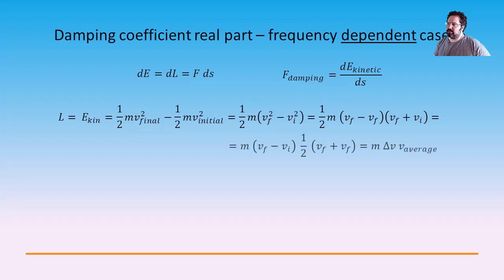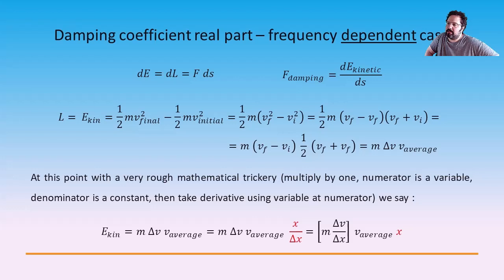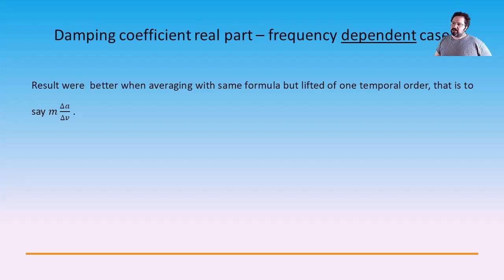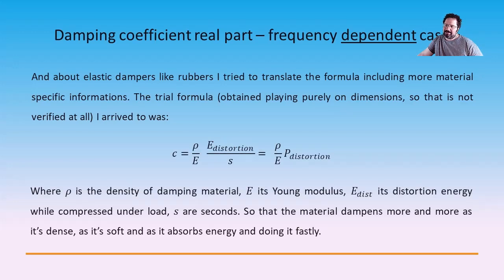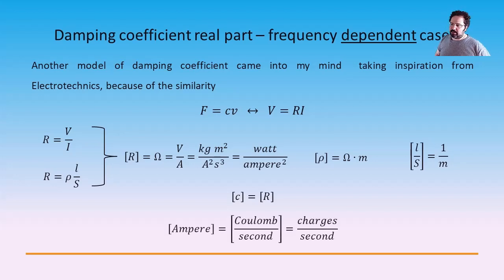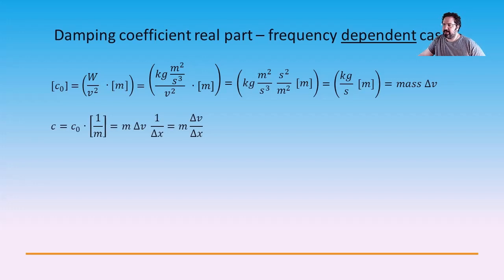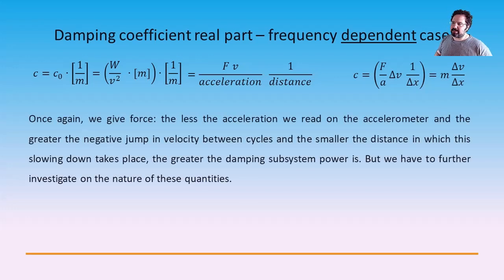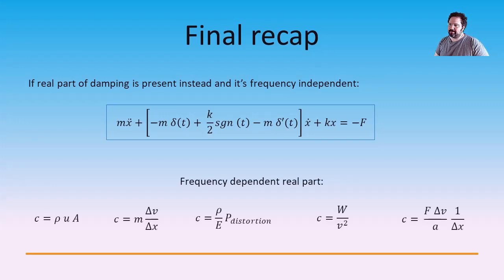Damping coefficient modelling - inverse Fourier transform of impedance - part 2 of 2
Just an intuiton on internal damping and various trial formulas on external damping.